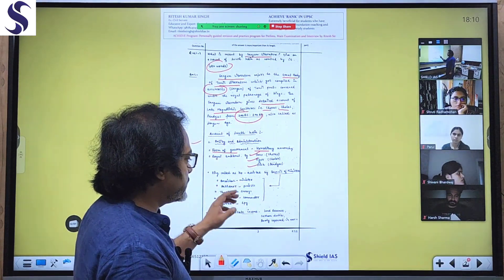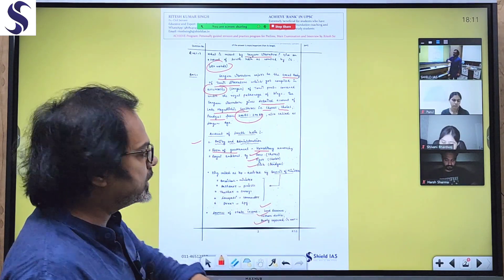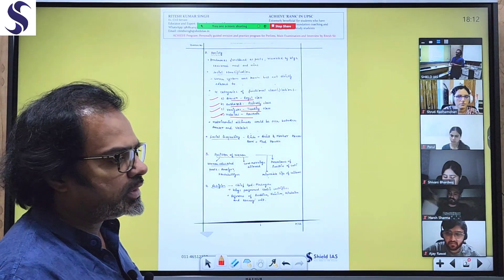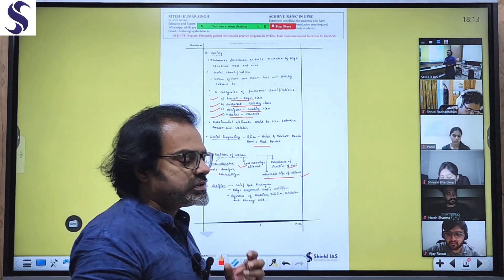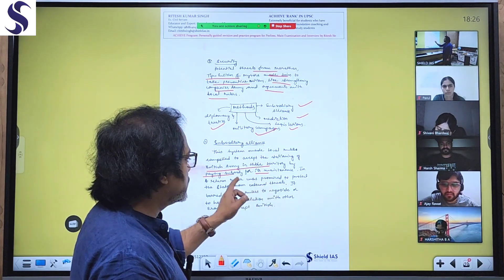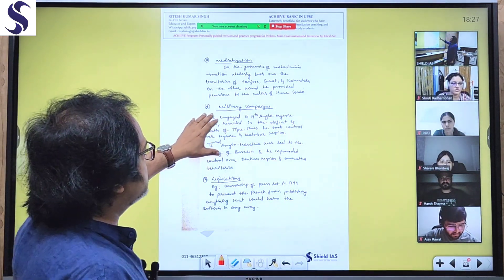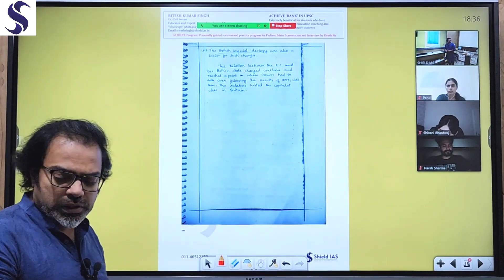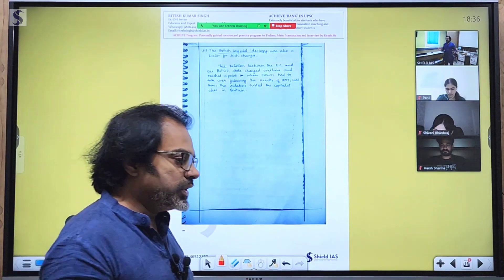ACHIEVE 'RANK' IN UPSC | GS Answer Writing Practice Series- Video #2 | How to Improve Answer Writing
GS Answer Writing Practice Series - Video #2
How to Improve Answer Writing Skills
GET 100% SUCCESS in UPSC IAS 2024
SUCCESS PLAN FOR IAS 2024
ACHIEVE RANK in UPSC
Personal Guidance
UPSC 2024
UPSC - IAS _ Civil Services Examination 2024
Analysis

Presented by: RITESH KUMAR SINGH
Ex- Civil Servant
Sr.  Educator- UPSC Civil Services Examination
Visiting Faculty and Specialist-Essay and GS answer writing
Expert Guide-ACHIEVE RANK IN UPSC
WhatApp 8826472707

Essay Paper 2023 Explanation
Civil Services Examination 2024
Personal Guidance Program
Will coaching be required or not?
IAS Exam Pattern
Syllabus for IAS Exam
How to prepare for IAS Exam
Best books for IAS Exam preparation
Online resources for IAS Exam preparation
IAS Previous Year Question Papers
Tips for IAS Exam preparation
Study plan for IAS Exam
Importance of Current Affairs for IAS Exam
Strategy for IAS Exam preparation
How to manage time in IAS Exam
IAS Prelims and Mains Exam
Interview Preparation for IAS Exam
Dos and Don'ts for IAS Exam preparation
Importance of Mock Tests for IAS Exam preparation
IAS Beginners Guide
IAS Preparation For Beginners
Strategy to crack UPSC in first attempt
How to prepare for UPSC IAS
how to become an ias officer
how to become an ias officer after 12th
ias coaching best in india
how to prepare for ias
upsc coaching in delhi